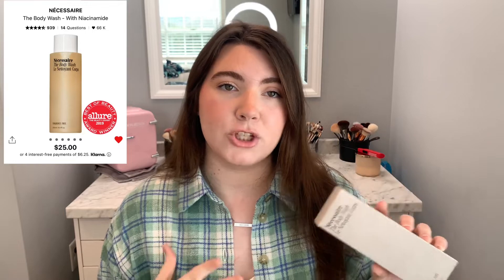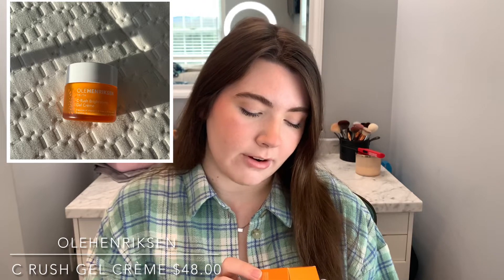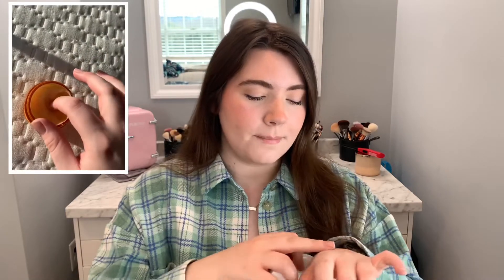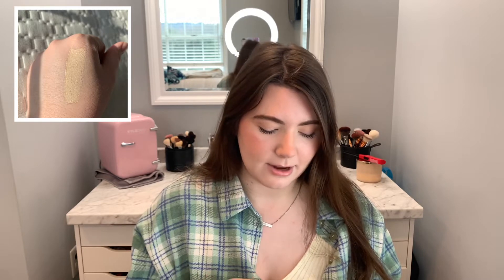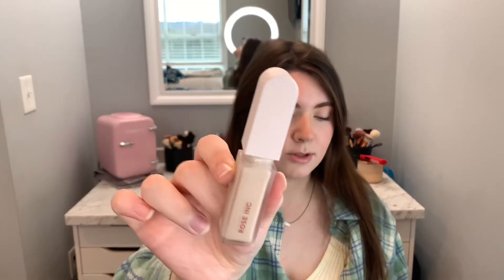Sephora Haul 2022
Today I wanted to do a Sephora haul! There was so many new things I wanted to pickup and review for you guys. Thank you guys so much for watching!!

Products Mentioned:
* Necessaire: The Body Wash

* Olehenriksen: Peptide Boost Moisturizer

* Olehenriksen: C Rush Gel Creme Moisturizer

* Saie: Super Glowy Gel Highlighter

* Ilia: True Skin Serum Concealer in Mallow

* Rose Inc: Clean Dewy Hyrating Concealer in LX 010

* Nars: Light Reflecting Foundation in Oslo

* Nars: Sheer Glow Foundation in Oslo

* Ilia: Hyrating Lip Balm in Wanderlust

* Makeup By Mario: Moisture Glow Lip Serum in Bare Glow

* Makeup By Mario: Ultra Suede Lipstick in Sierra, Kate, & Nicole

* Fenty Beauty: Gloss Bomb Heat in Lemon Lava

* Anastasia Beverly Hills: Lip Liners in Dusty Rose & Deep Taupe

* Anastasia Beverly Hills: Lipsticks in Taupe Beige, Praline, & Haze